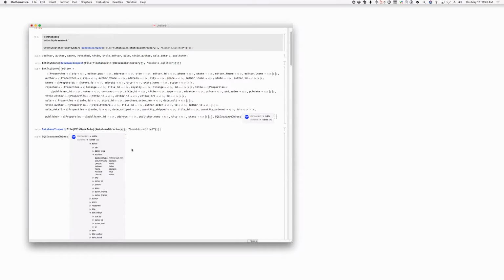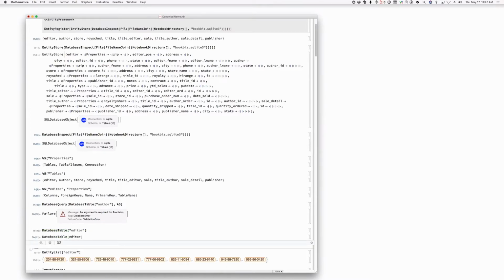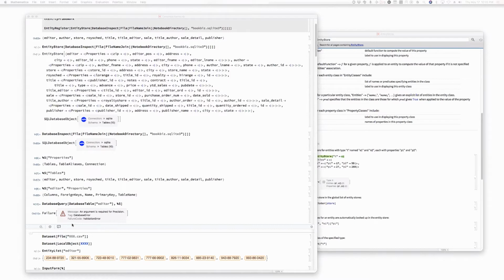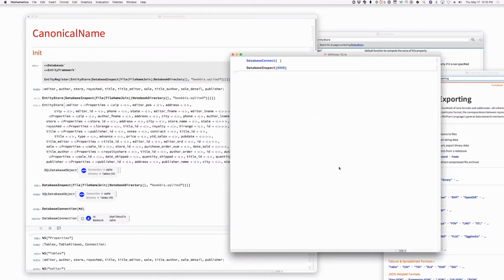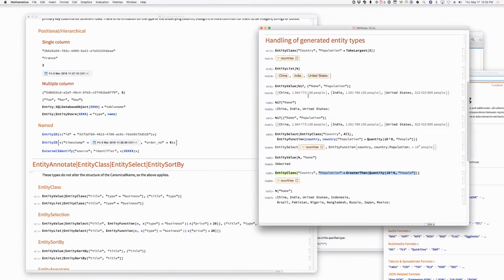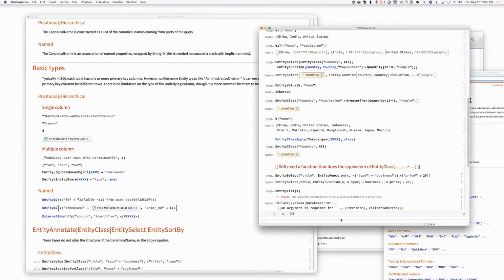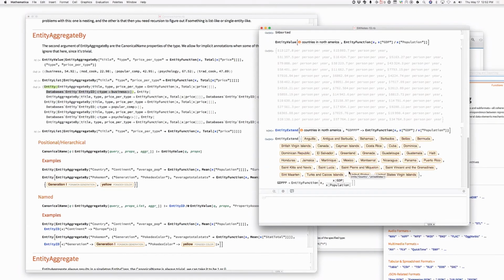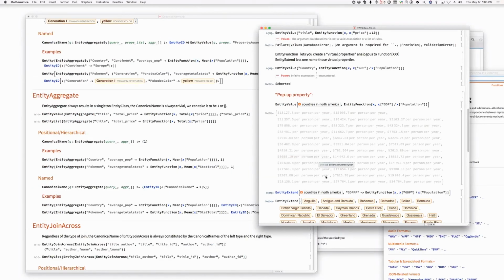Live CEOing Ep 81: Database Integration for Wolfram Language